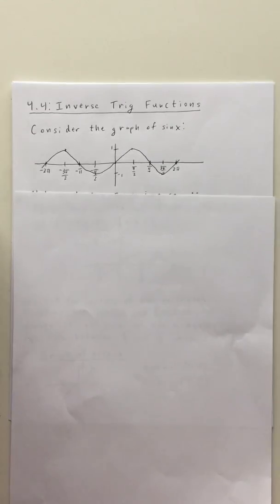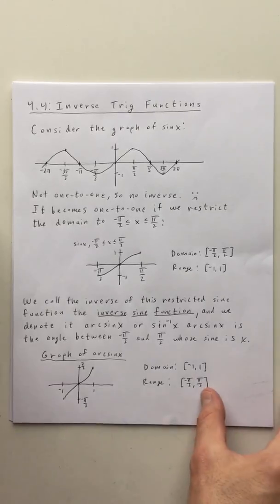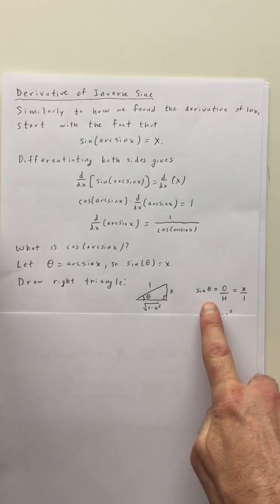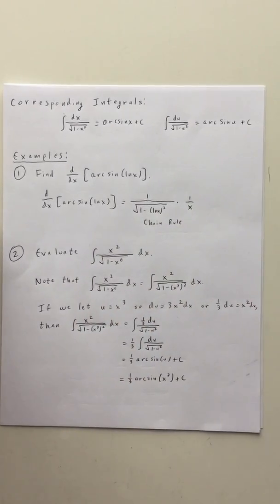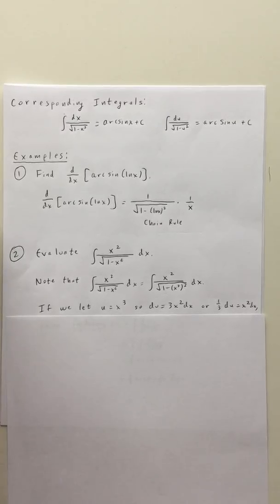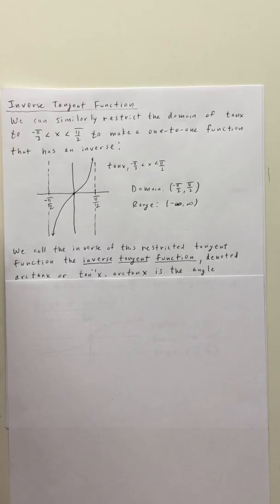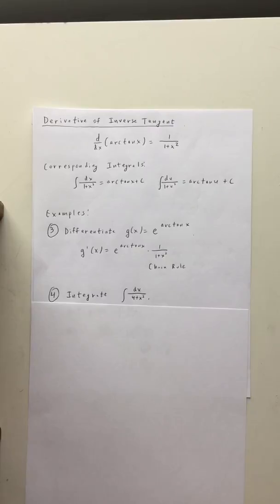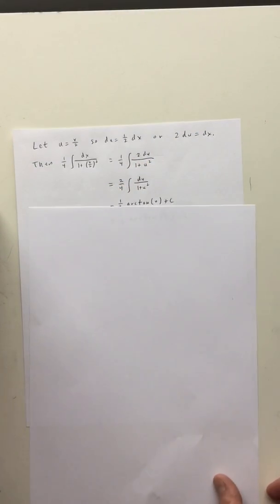4.4 Video Lecturer next